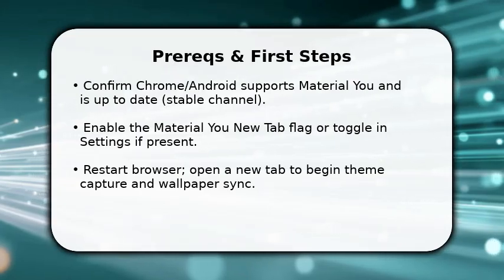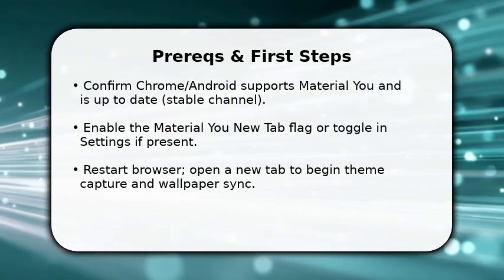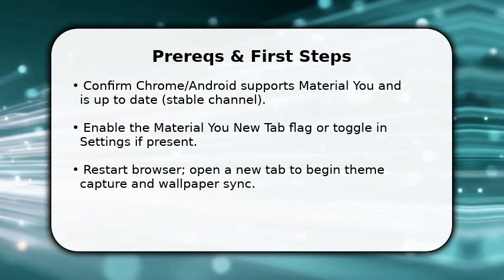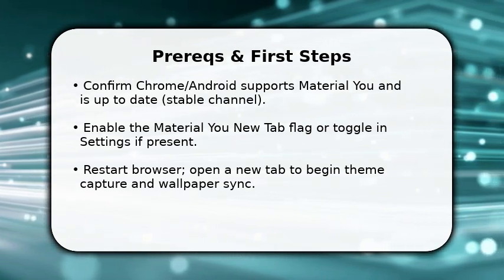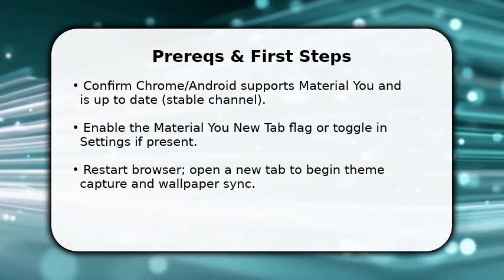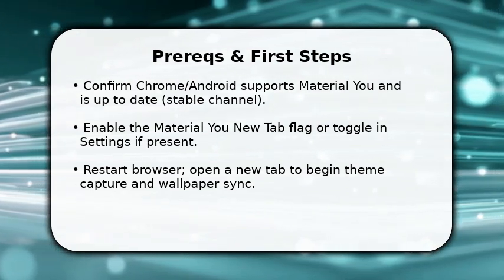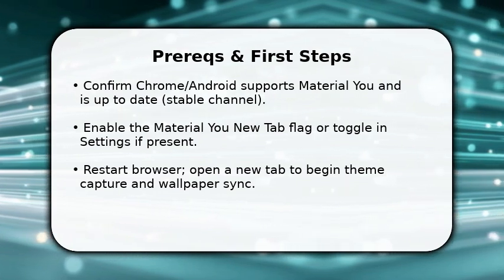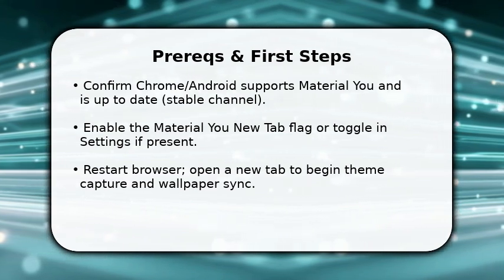How to Use Material You New Tab (only Way)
Discover the ultimate guide to navigating your new tab experience on modern browsers. Learn shortcut keys, tips for organizing tabs efficiently, and how to customize settings specifically tailored for material design principles.